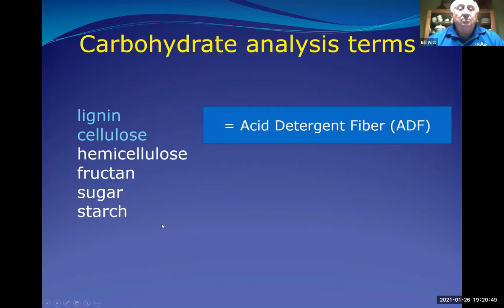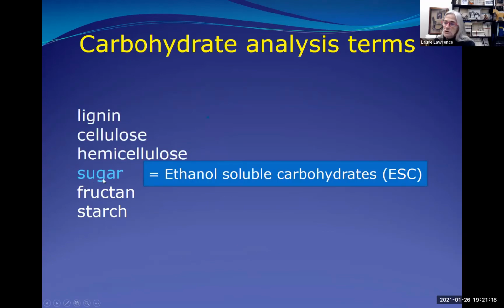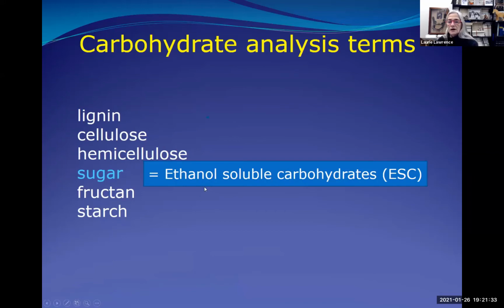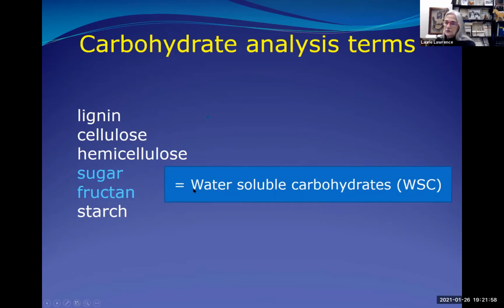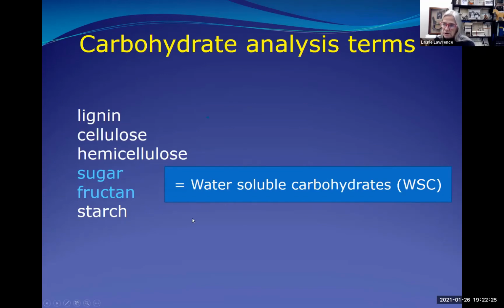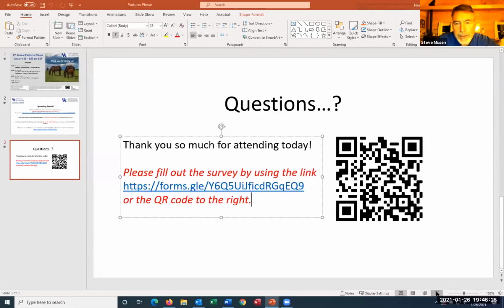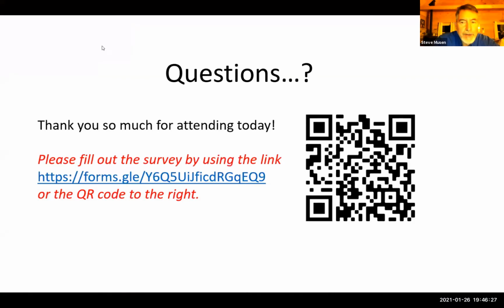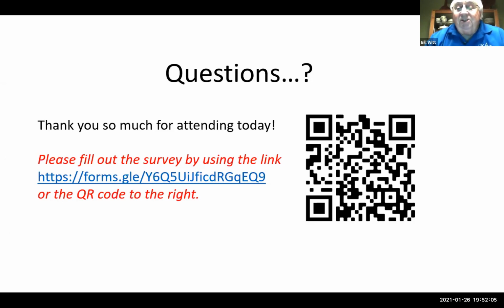Pasture Please Question and Answer Session with ALL Speakers!!!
This presentation was part of the 2021 VIRTUAL Pastures Please Equine Program held on January 26.  This program was organized by University of Kentucky Cooperative Extension Service, Lexington, KY.  For more information on managing horse pastures, please contact your local extension office or visit the UK Forage Extension